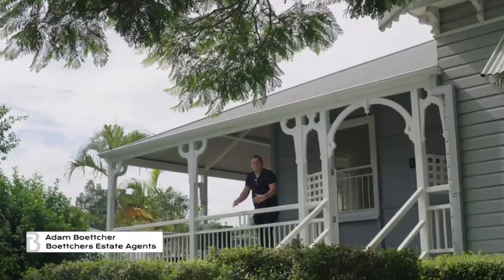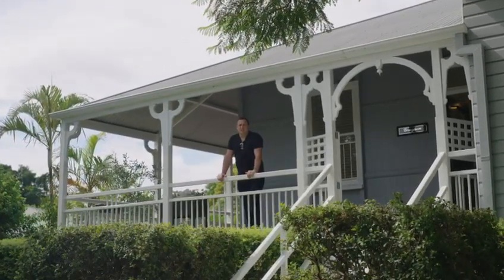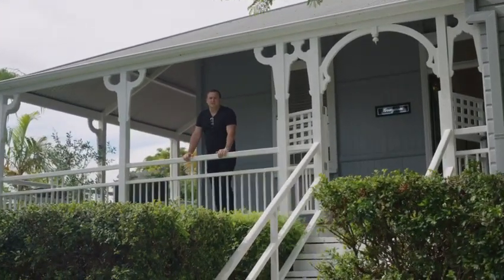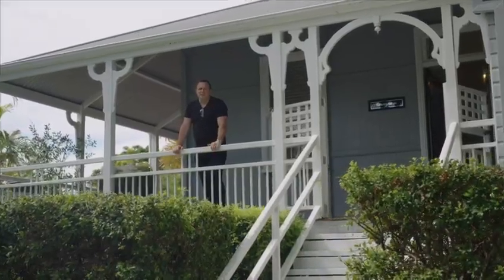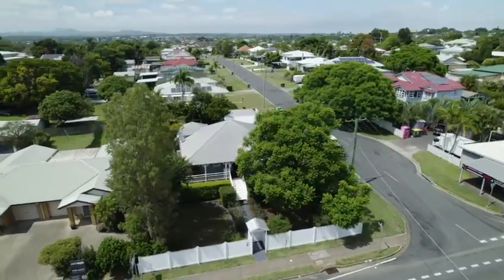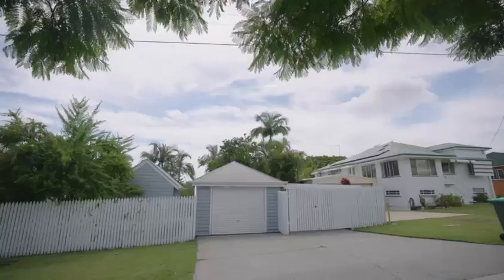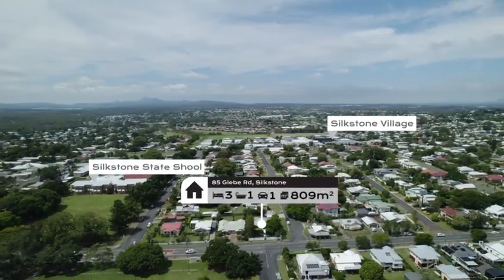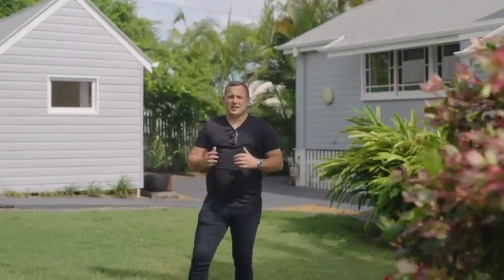85 Glebe Road, Silkstone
Stunning Queenslander on 809sqm
Call Adam Boettcher from Boettchers Estate Agents for more information on 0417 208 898.